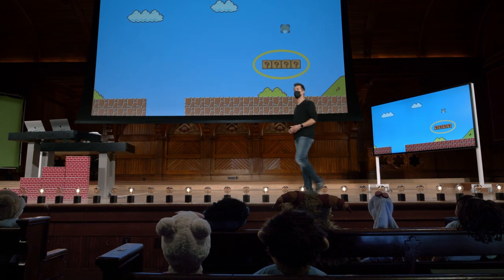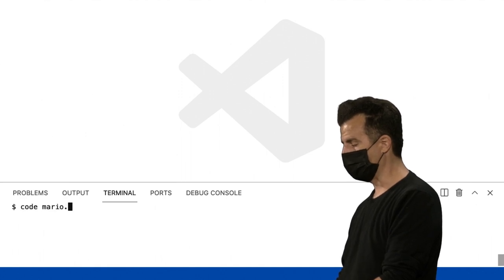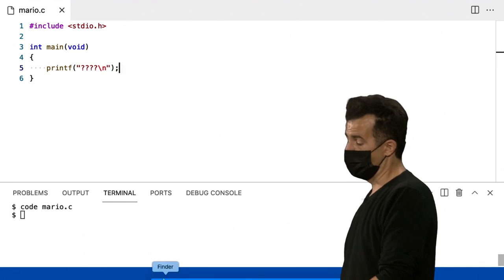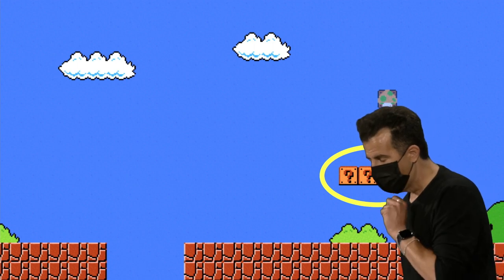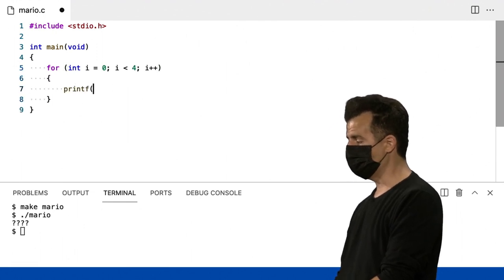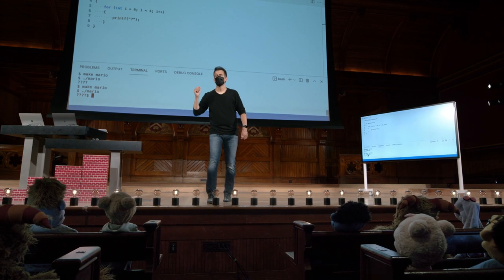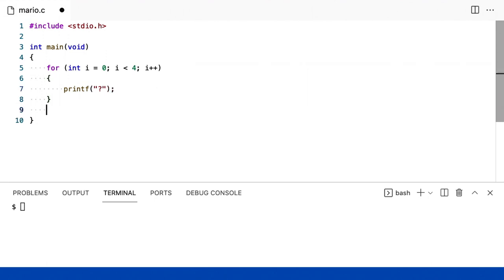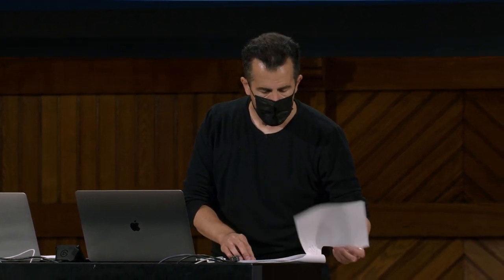Semana 1 - C - mario.c - [DUBLADO] - CS50 2021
Para pular a introdução:
0:42 mario.c